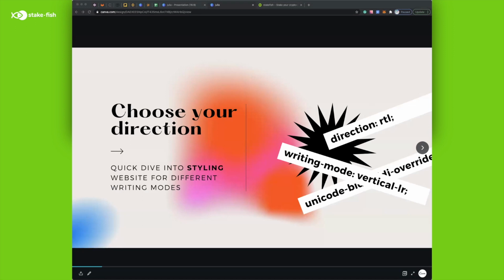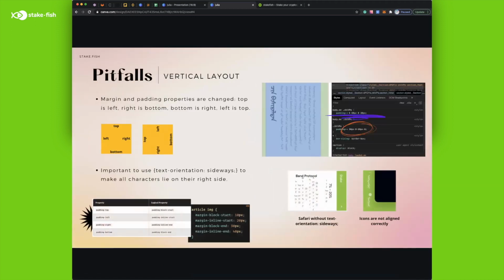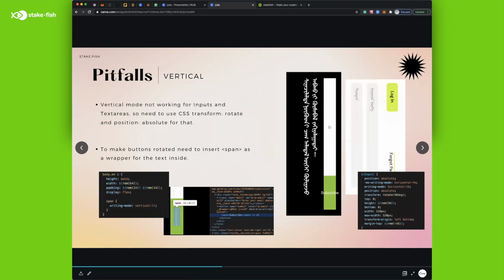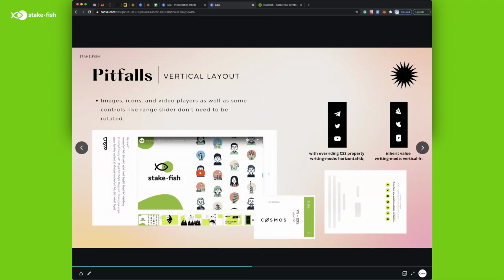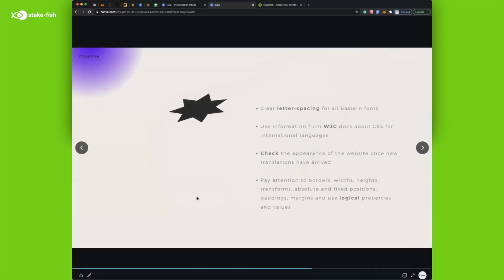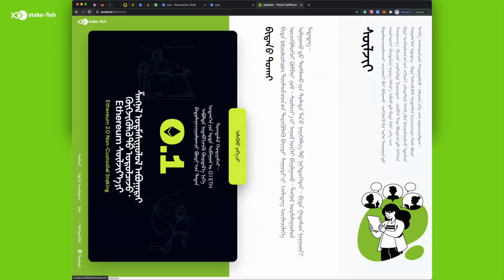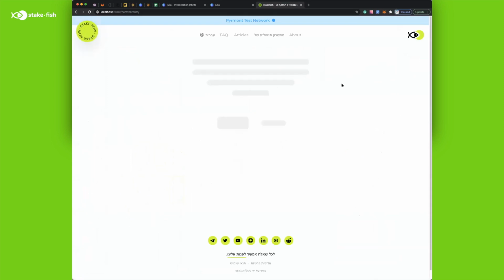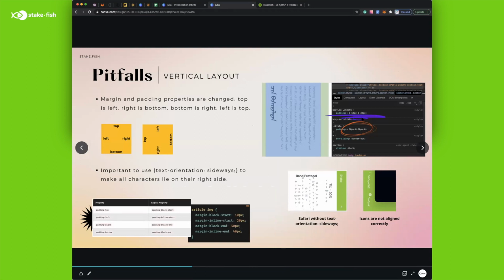[stakefish TechTalk] Choose your direction: Styling websites for different writing systems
If your website supports multiple languages, styling for different writing systems can be a challenge.

In this video, Julia Grebenshchikova, our Front-End Engineer, shares how she handles CSS layouts for right-to-left and vertical writing systems on the stakefish website, which supports 16 languages and counting.